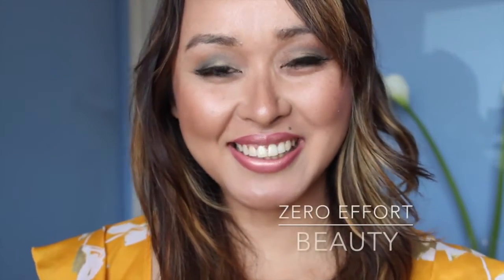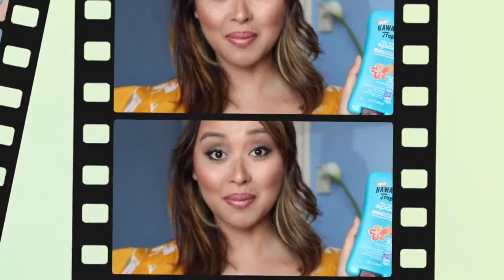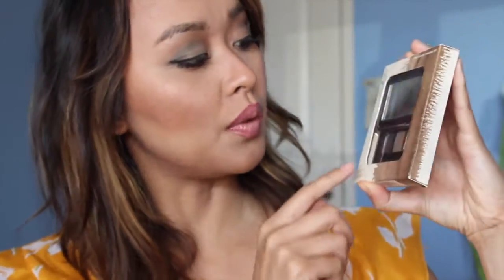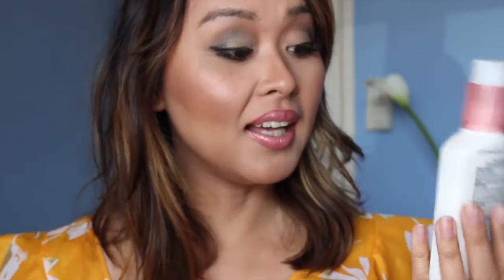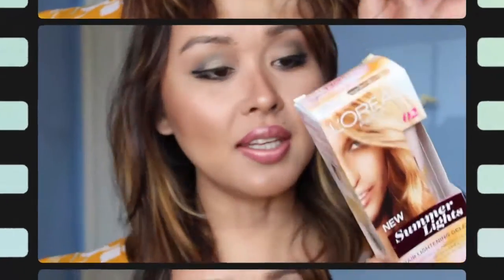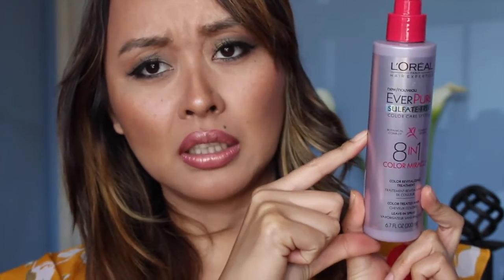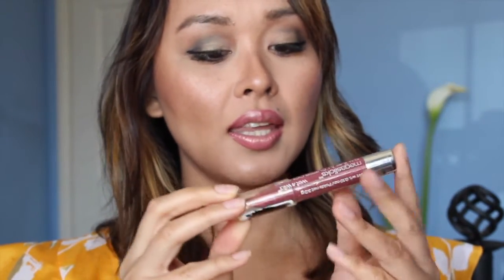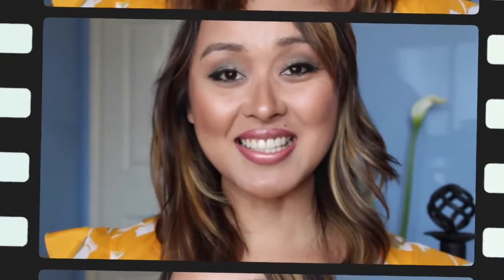NEW IN | SPRING BEAUTY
Hi guys!

I'm excited to be trying these new spring items. This is a long video, so please sit back and relax while watching!

Don't forget to give the video a BIG thumbs up if you liked it!

Love, Apsarah